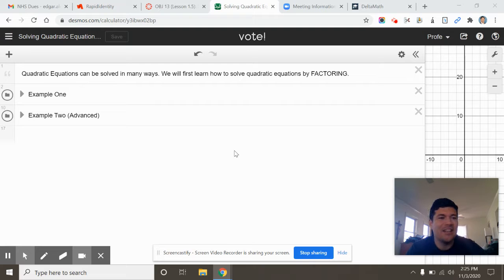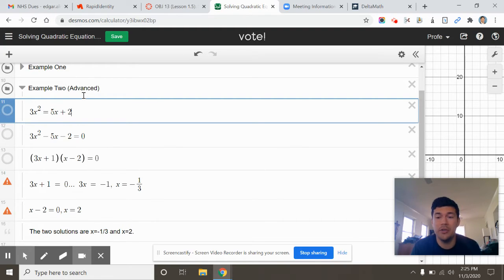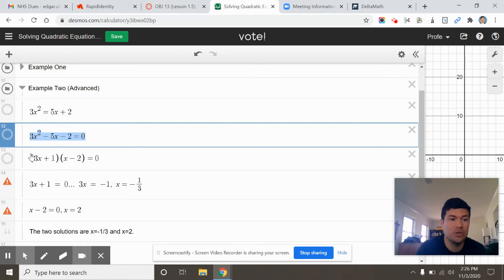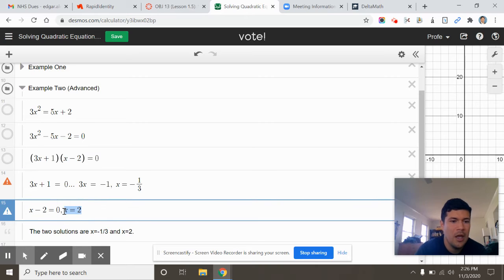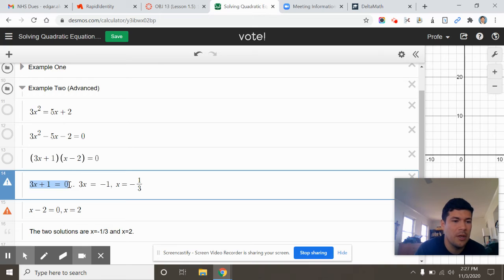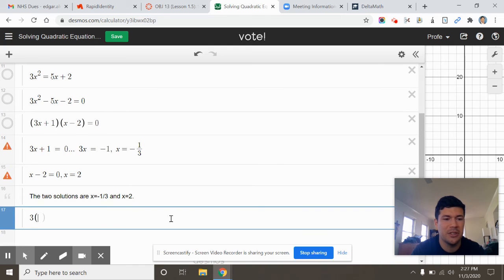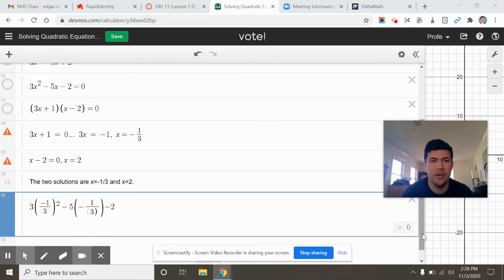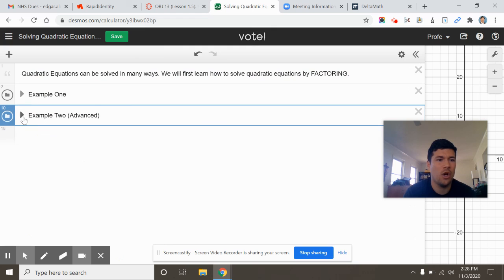Solving Quadratic Equations by Factoring, a is not 1 (M1MEO13)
Learn how to factor quadratic equations when a is not equal to one.